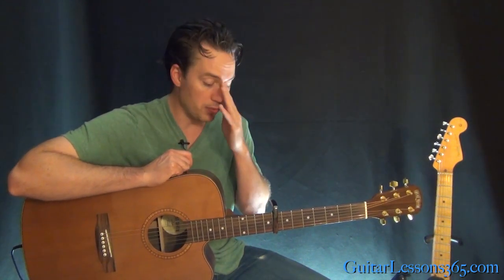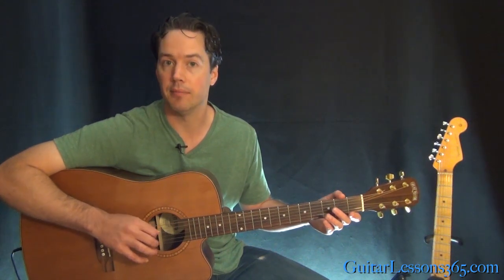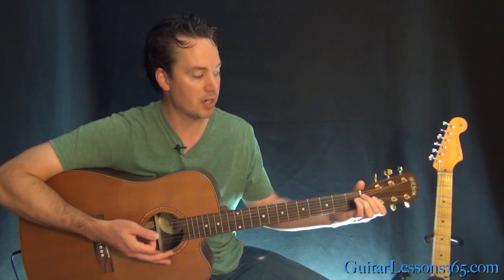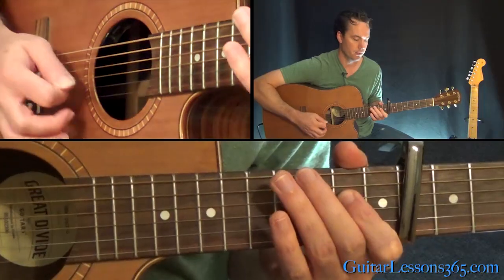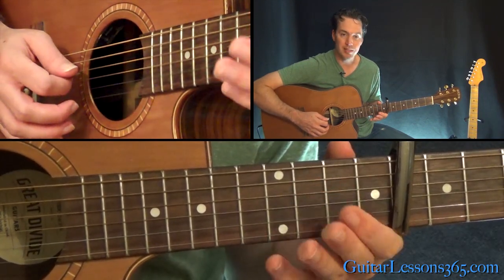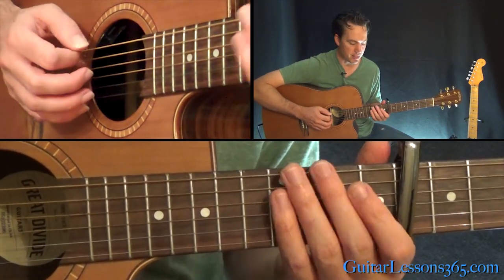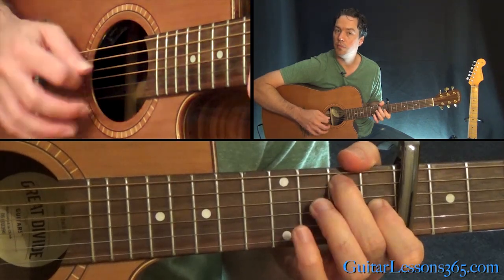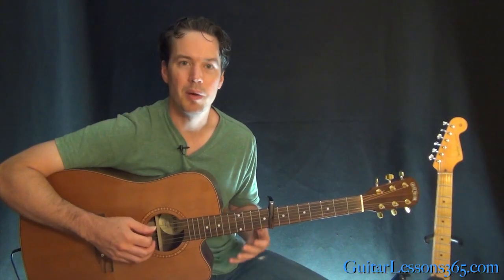You Can't Always Get What You Want Guitar Lesson - The Rolling Stones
Click here for The Rolling Stones playlist featuring ALL of my song lesson from The Rolling Stones!

In this You Can't Always Get What You Want guitar lesson video, I will show you all the acoustic guitar chords for this classic off of The Rolling Stones' Let It Bleed album.

First things first, you will need to get your guitar into the proper tuning. The tuning Keith Richards employs for the acoustic guitar parts of "You Can't Always Get What You Want" is called open E tuning. That basically means you tune your guitar so that the open strings create a complete E Major chord.

That tuning, starting from the 6th string is (E B E G# B  E). After that, you will then need to place a capo at the 8th fret. I will work you through the entire tuning process in the video lesson.

Now that we are in tune we can begin learning that opening guitar riff/verse that is instantly recognizable to any classic rock guitar lover. It is pretty simple to play and is built around just two basic chords. There are also a few fills thrown in there and in true Keith Richards style, those fills don't really repeat themselves very much. But I will show you a pretty good way of building fills around a couple of simple licks.

There is a little transition chord that requires a small barre that is followed quickly by a fill as well. Pretty simple stuff to play though.

The chorus is just a simplified version of the verse riff.

I chose not to try and break down every little electric guitar fill and solo throughout the song since they pretty much last the entire song. What we have here in this lesson is the acoustic guitar foundation of the song which will sound great to sing along with.

Hope you guys enjoy learning this classic from The Rolling Stones!

Carl...